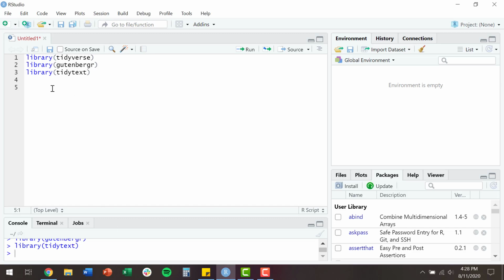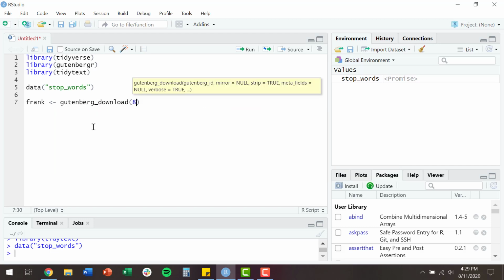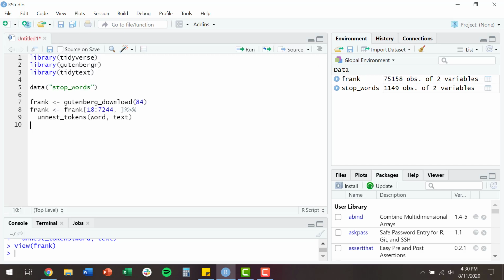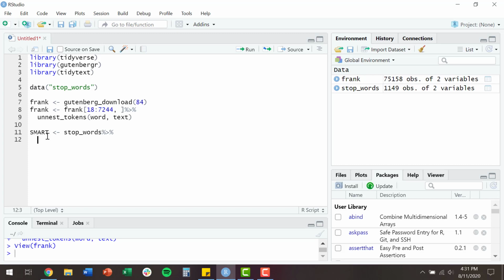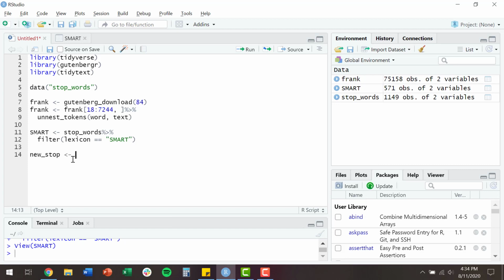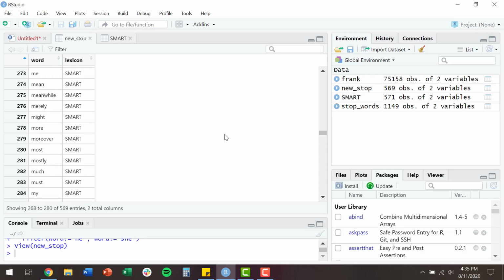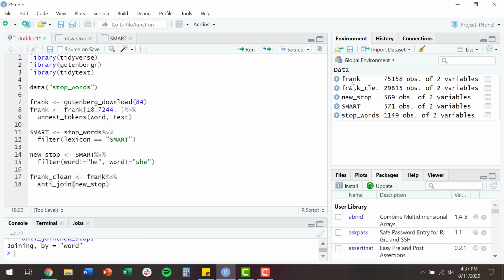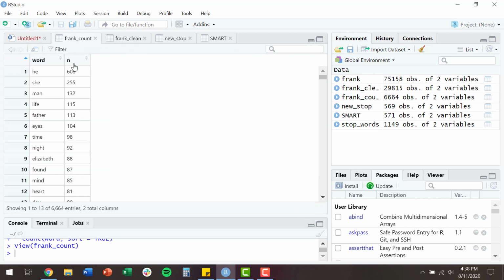Cleaning Data, Preparation for ggplot Work (11)